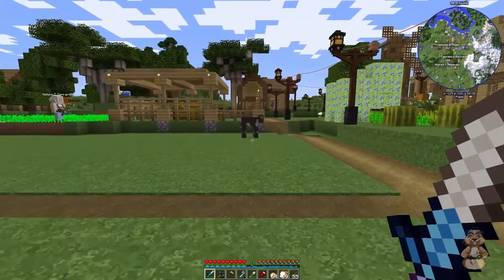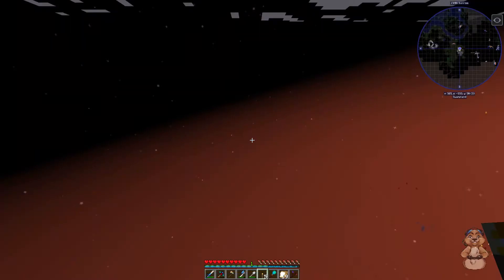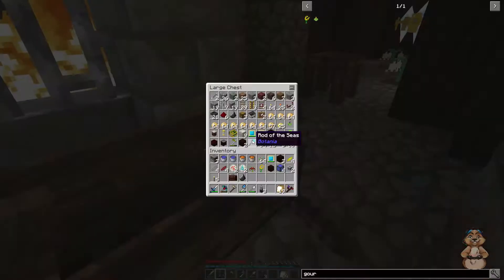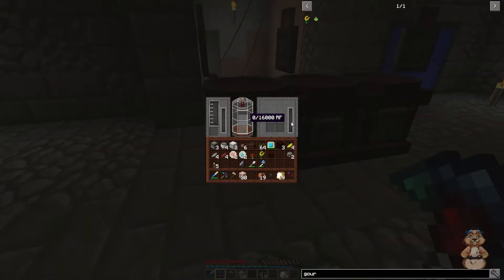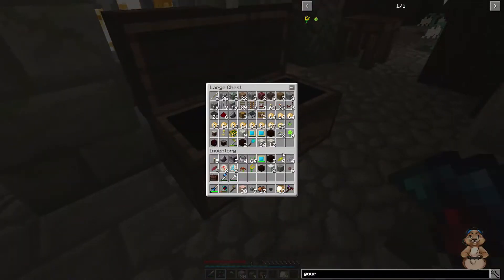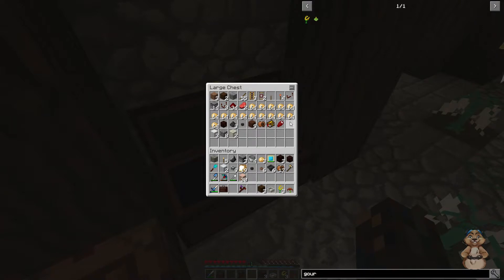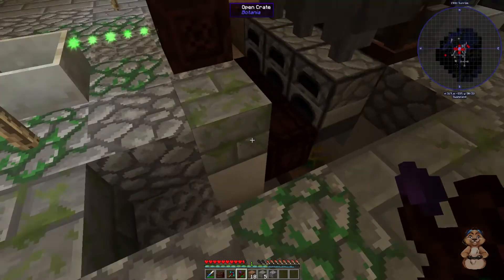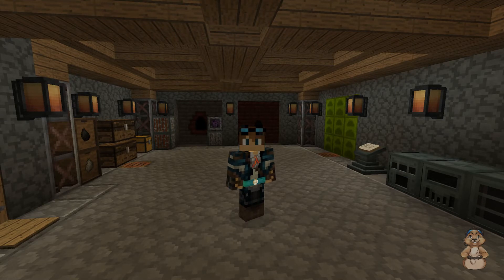Minecraft The Simple Life 2 Episode 15: All The Mana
The Simple Life 2 takes a slightly different approach to Minecraft than most other Mod-packs. It has been designed with some unusual and lesser known mods alongside the more popular 1.10 offerings. Each area of the pack (tech, magic etc) has only one primary mod to influence that area rather than having multiple tech mods all vying for attention, you’ll have to follow the integrated quests and custom recipes to achieve your goals!

It also focuses heavily on long-term playability by creating an almost serene world to explore whilst being able to detail, build, craft and collect to your hearts content. There are no giant boss monsters or grindy sieving here, just a balance of peaceful building and exploration alongside quest-lines to keep moving you forwards as you play.

This is not a pack about power-playing or reaching the end-game as quickly as possible. It’s more like a meander through the world of Minecraft with a few goals that can be reached whenever you like.

Features
- Over 500 Quests
- Fully gated progression through mods
- Dozens of custom recipes that reflect more realistic approaches to the game
- Aesthetic mods that enhance the Minecraft experience to a new level
- Huge community and support for new players